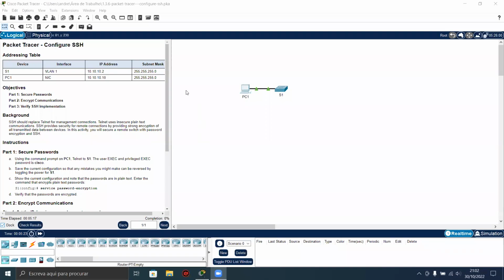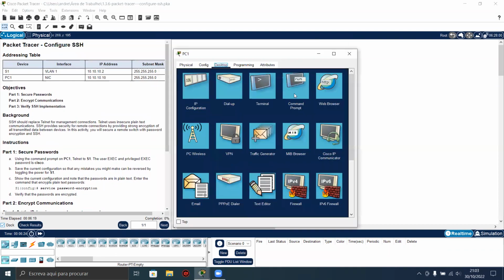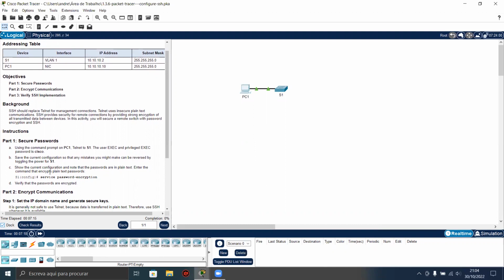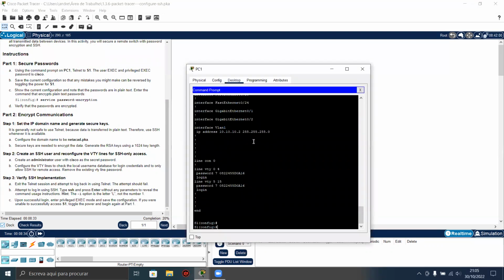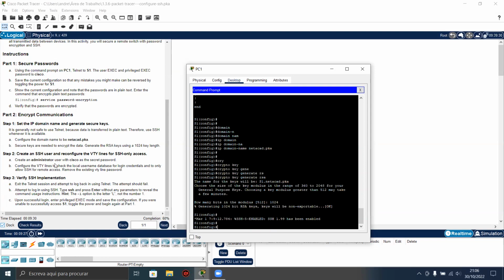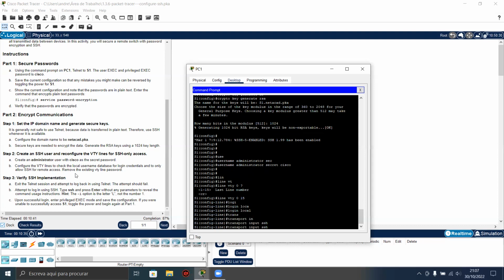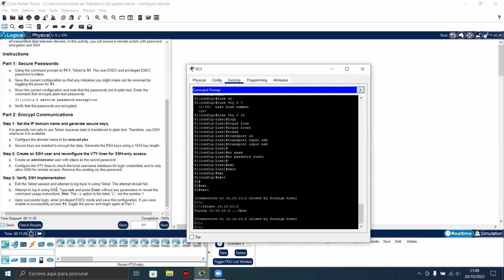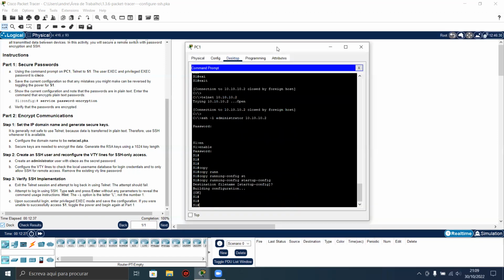1.3.6 - Configure SSH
Cisco Certified Network Associate (CCNA 200-301)
Switching Routing and Wireless Essentials

-Teaching and Learning Networking!
-Cisco CCNA Instructor - Tutoring!